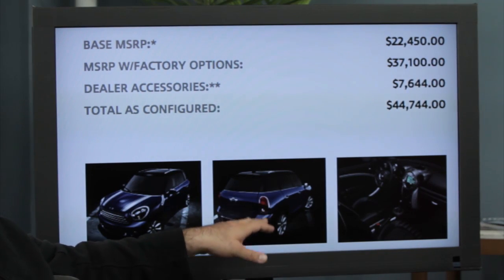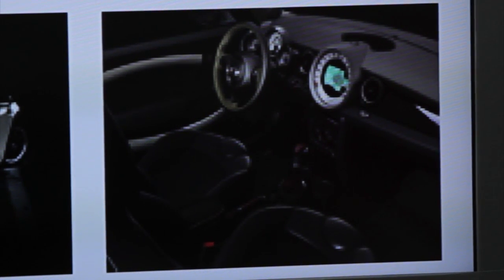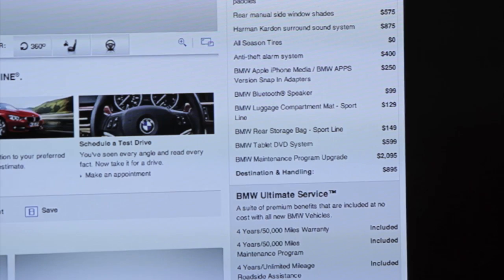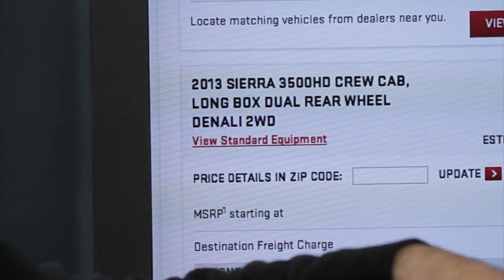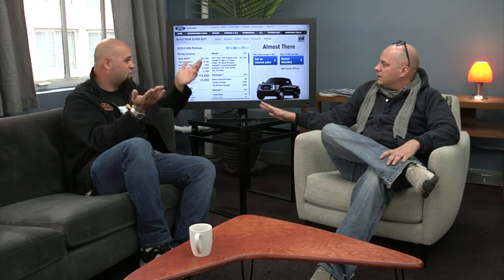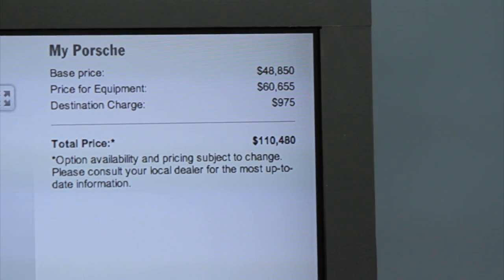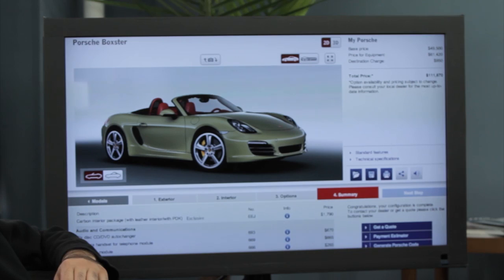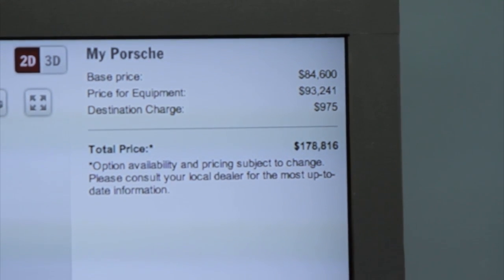The Most Outrageous Options for Your Car - /ROAD TESTAMENT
Alex Roy and Matt Farah discuss the most expensive and outrageous options that you can order for cars today.